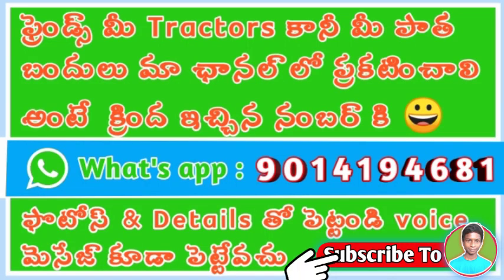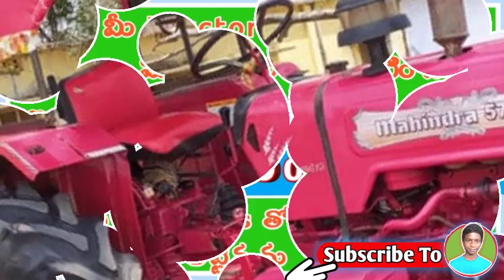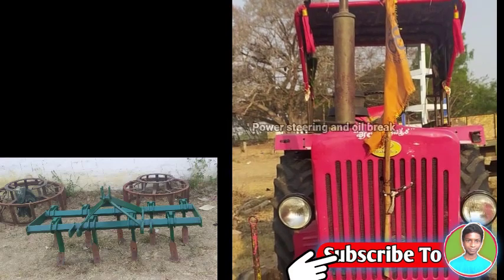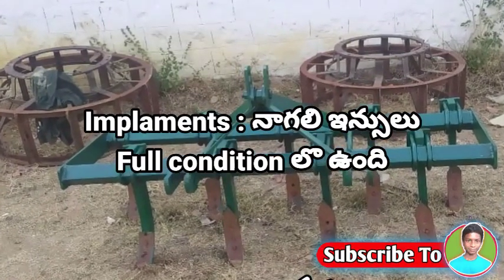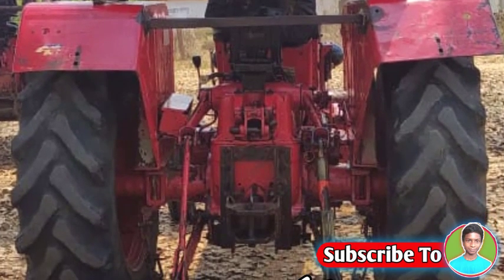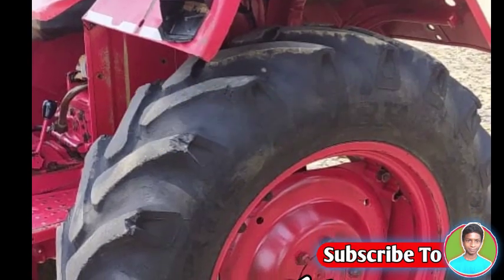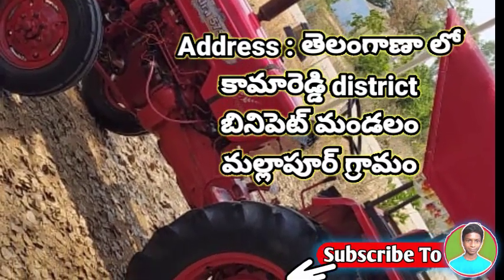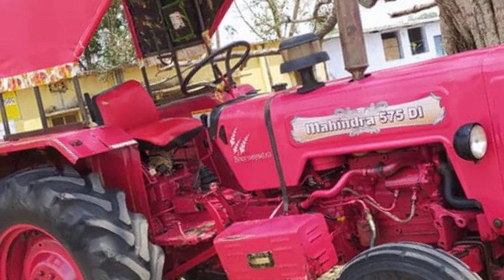Mahindra 575 di and implements for sale no : 6305599115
ఓనర్ phone number

Status : In Stock

What's app group for second hand tractors

మీ tractor ni కు కూడా అమొచు